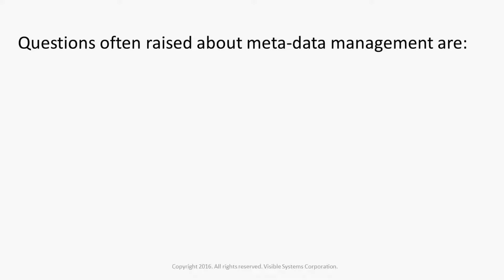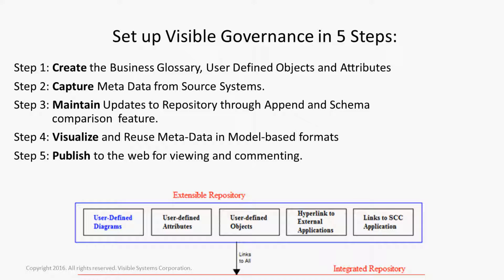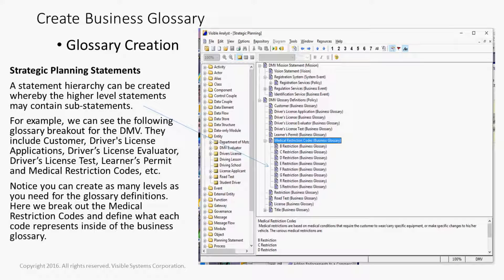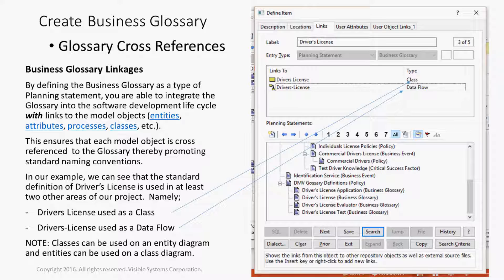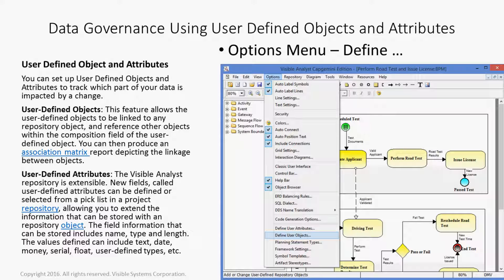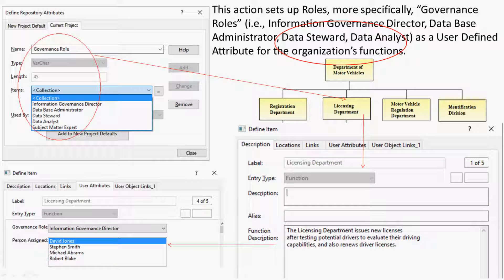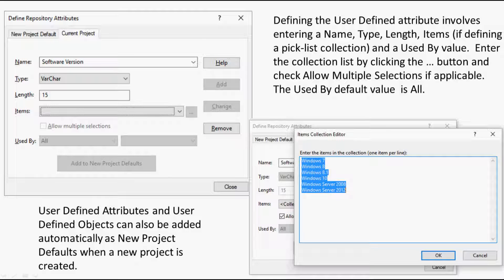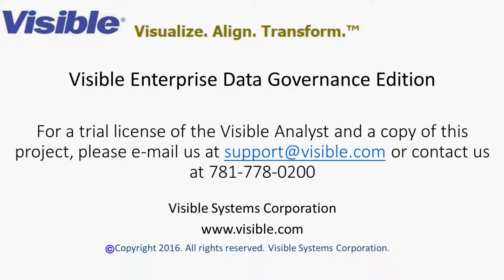Data Governance - An Enterprise Architecture Case Study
In this 9 minute video, we show you how to include Data Governance within your Enterprise Architecture by introducing you to a specific case study involving the "Real ID" regulations as enacted by Homeland Security. This along with its companion video shows you how to implement a comprehensive governance solution, from its design through its implementation.